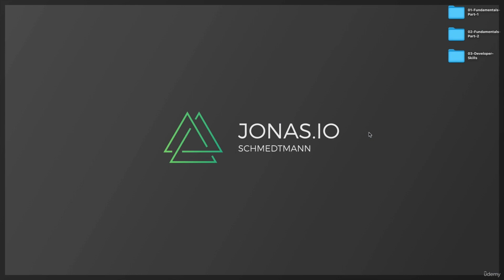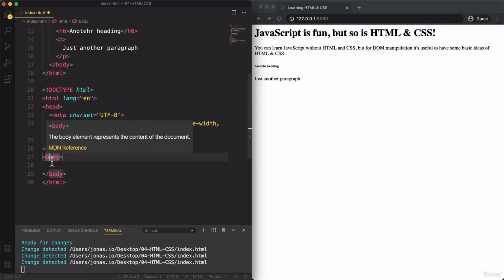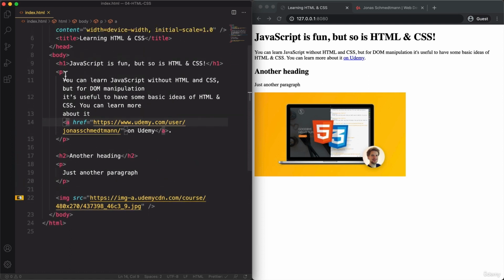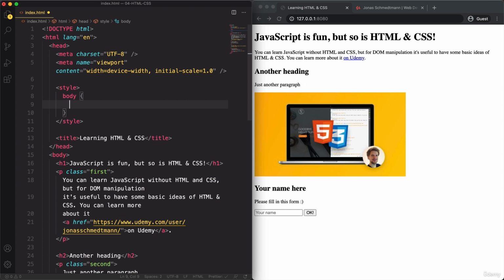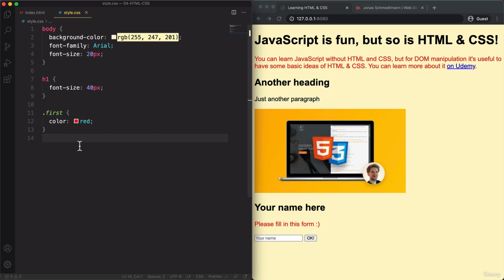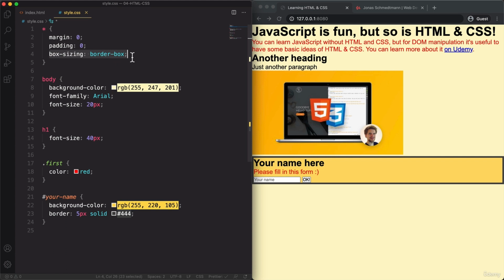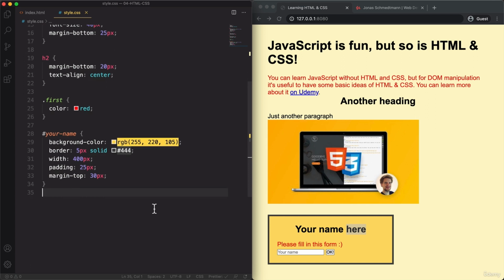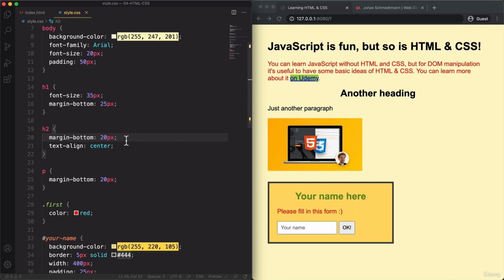06 OPTIONAL HTML & CSS Crash Course